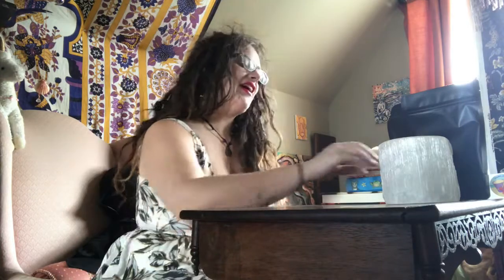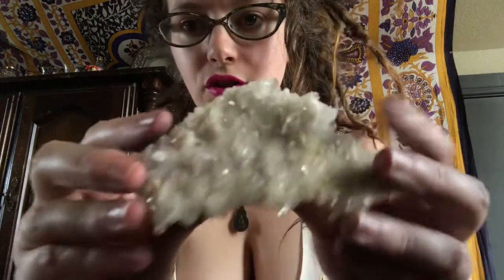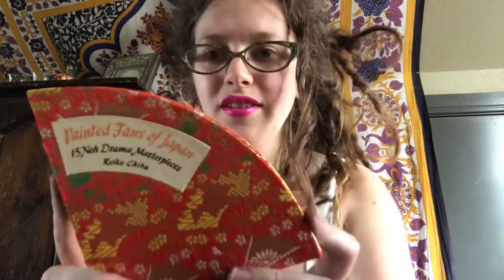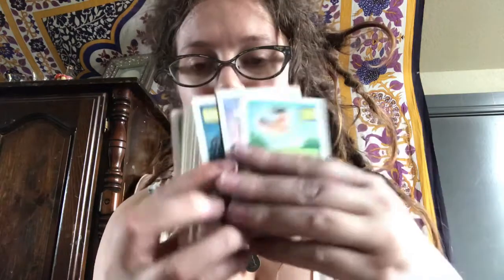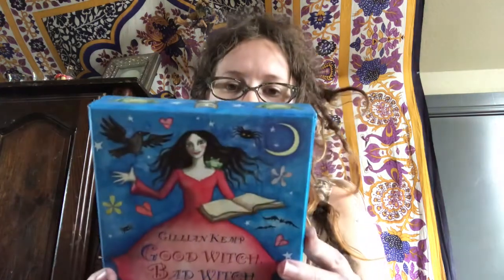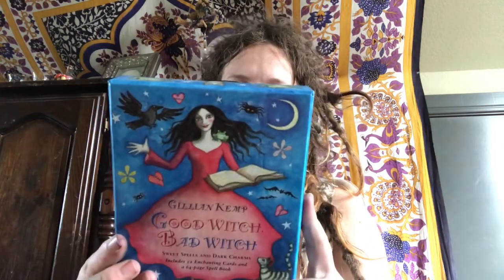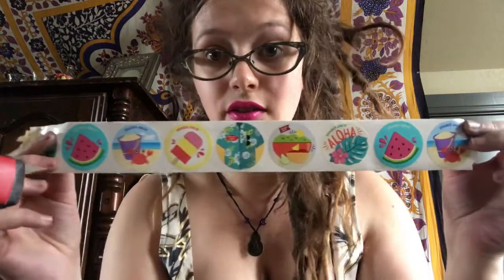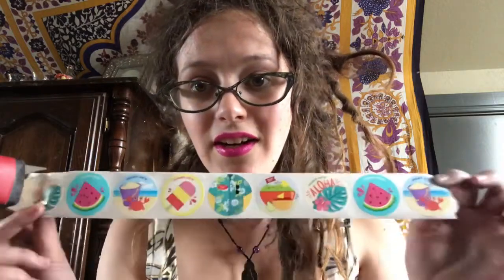Witchy Haul 🔮 Crystals, Books, Decks, and Tea!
Hello all you beautiful magical people! Here’s another Witchy Haul video for you guys. I went to Half Price Books, Nature’s Treasures (Crystal shop), Guan Yin Tea House, and Trader Joe’s, so there are books, crystals, tea, and a fun new Oracle Deck!

Also, stickers.

Crystals:
•lithium quartz points
•clear quartz cluster
•elestial quartz slab

If you do decide to purchase tea from West China Tea Company (the primary supplier for Guan Yin Tea House and the source of my 8 Immortals), you can use the code VERVAIN for 5% off your purchase. 🍵